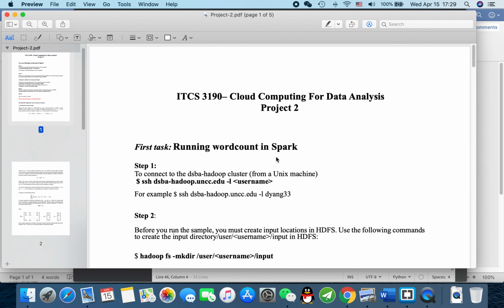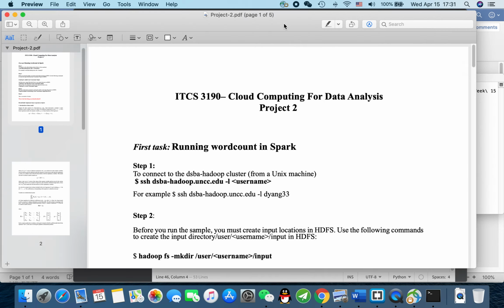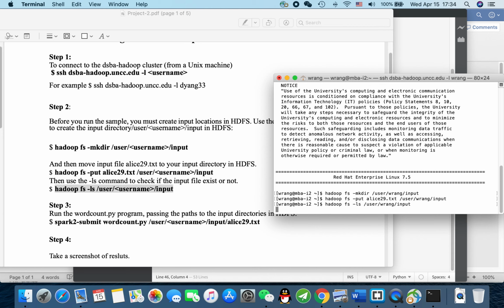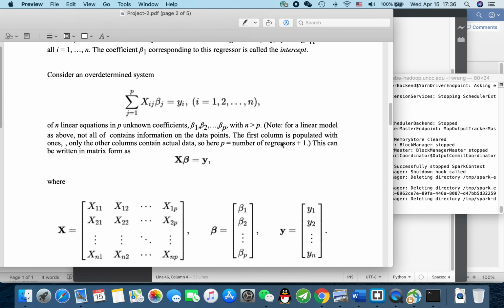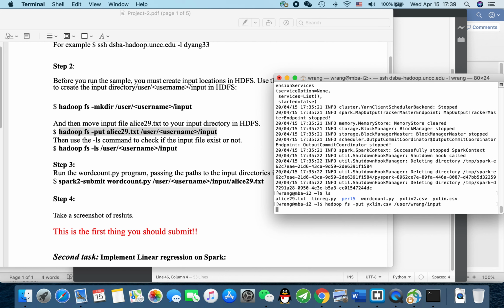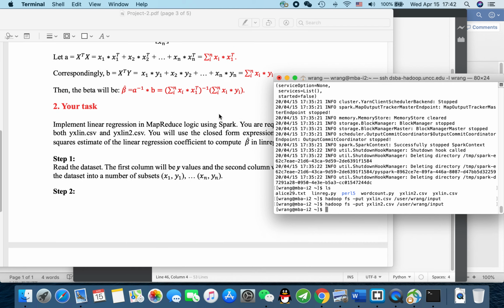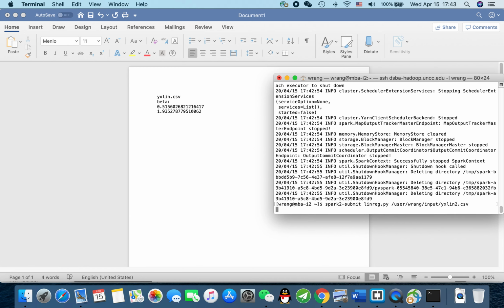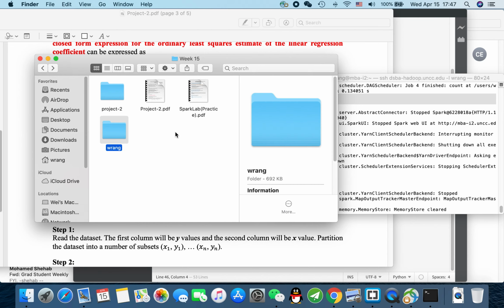ITCS 3190 Project 2